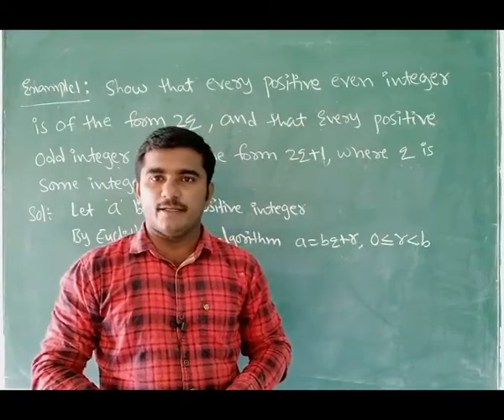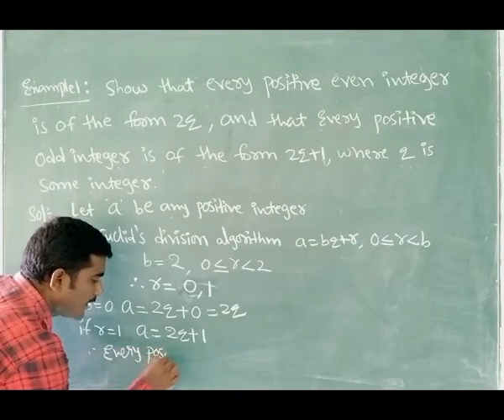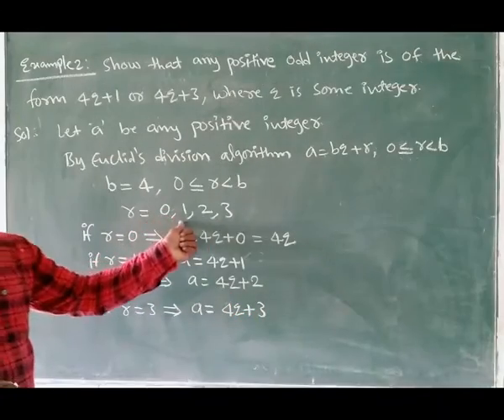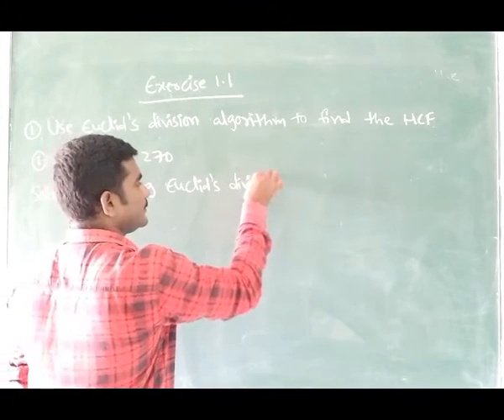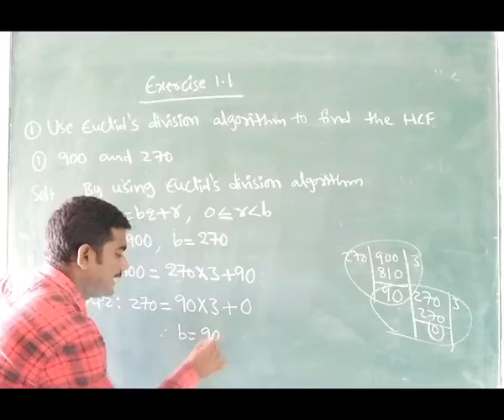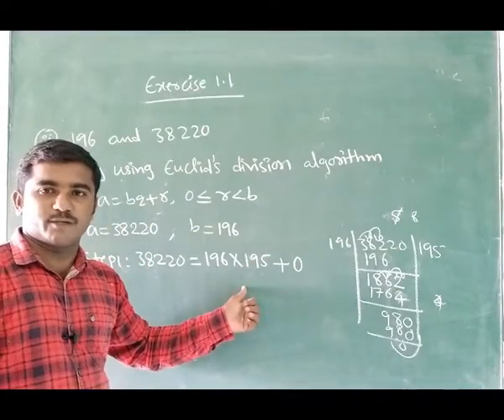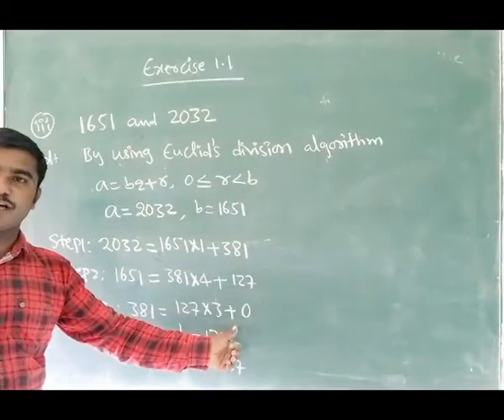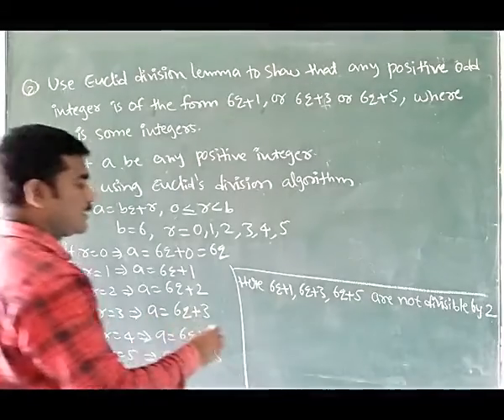Real numbers class X Excercise 1 problems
Problems on Euclid's division lemma